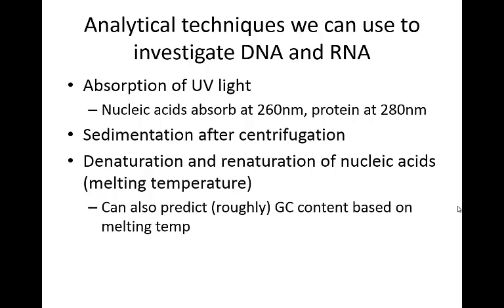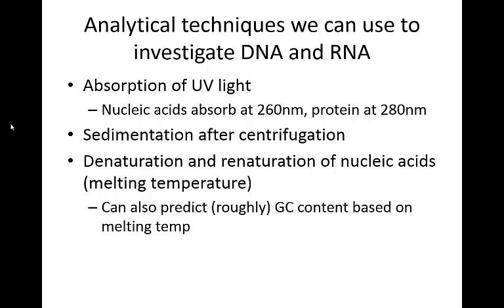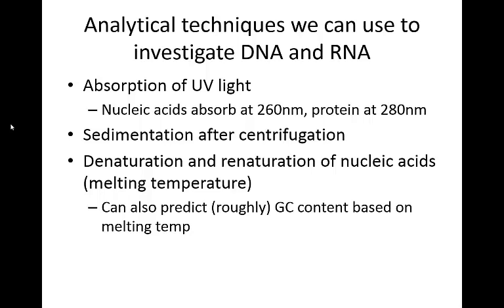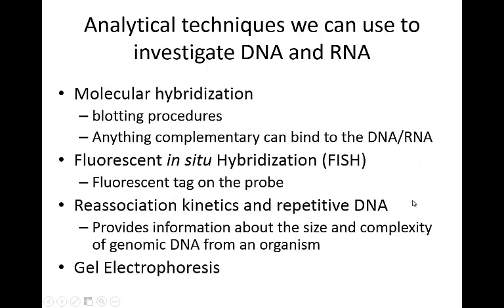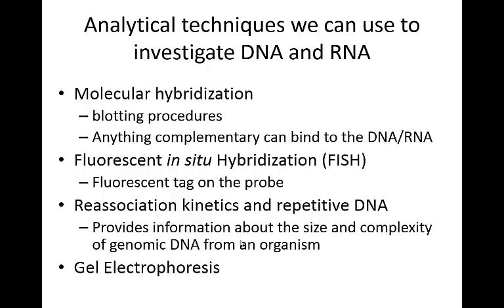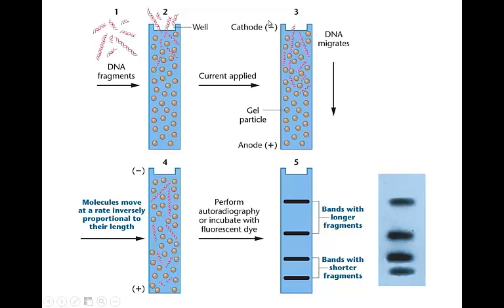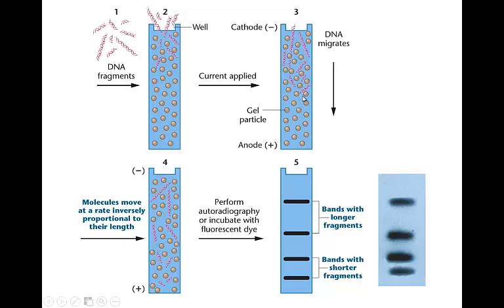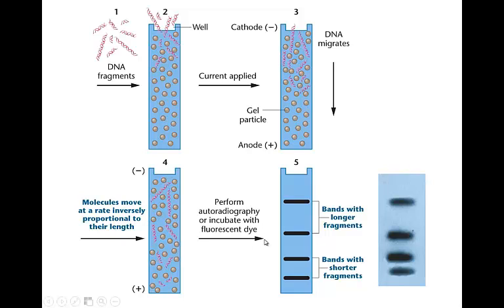Week 5 video 5: analytical technques and conclusions